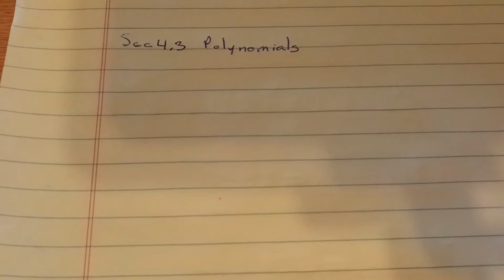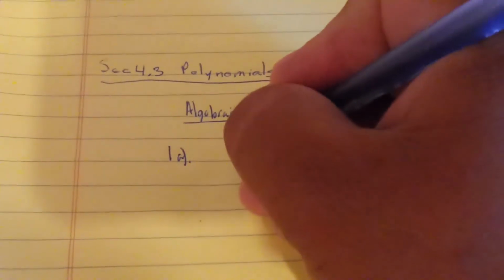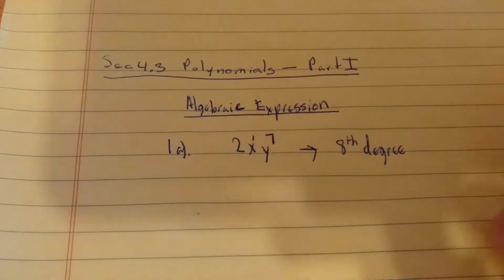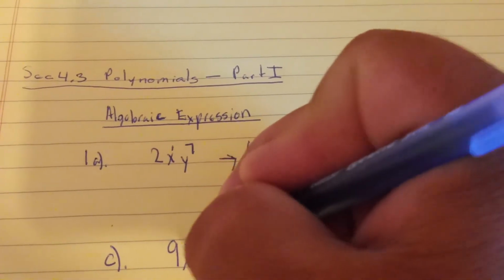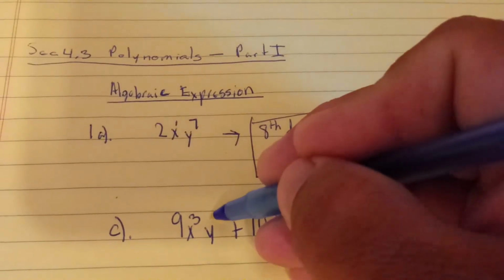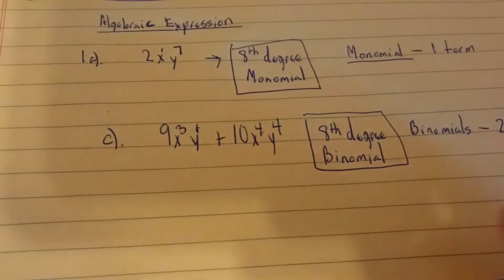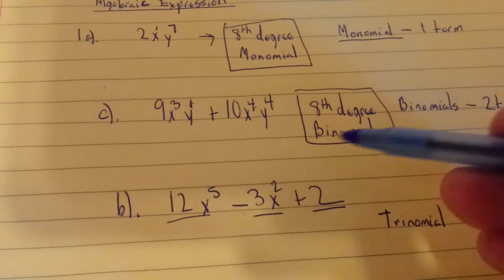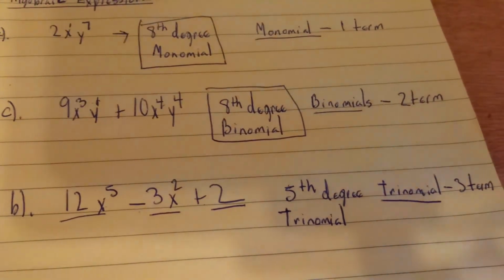Section 4 3 Polynomials Part I Copy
Introduction to Polynomials their degrees and types.